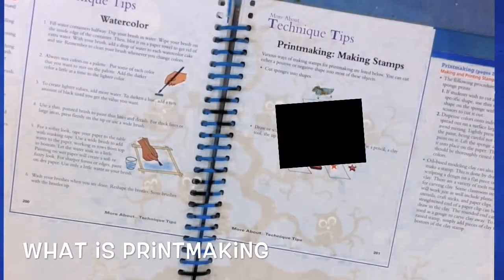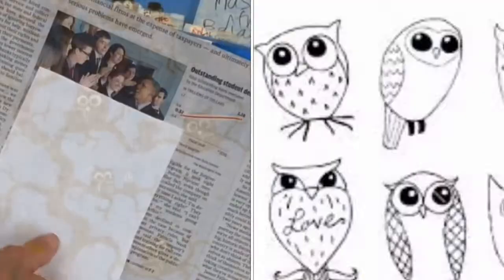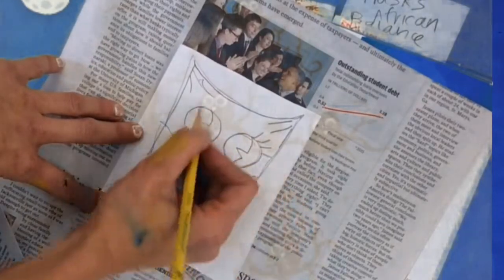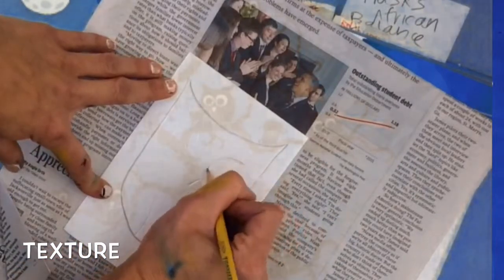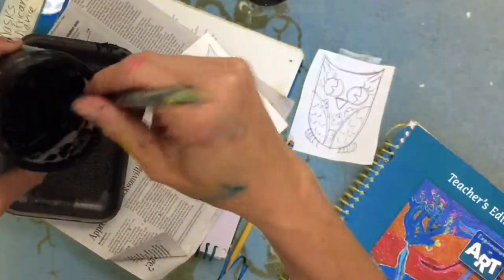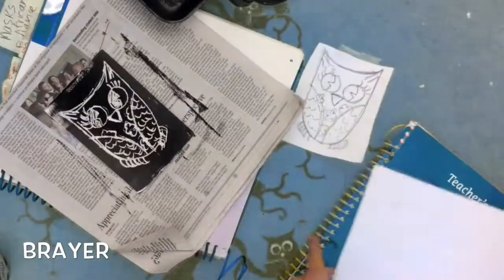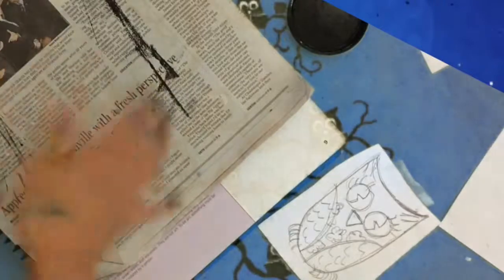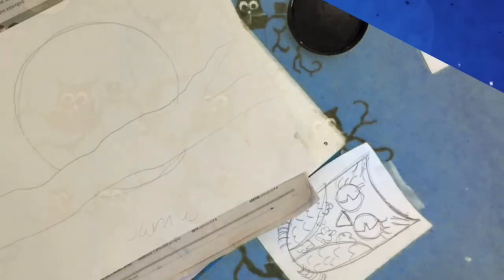Owl Printmaking Art Lesson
In this artrageous art lesson, kindergarteners learn about printmaking and make and owl collage!